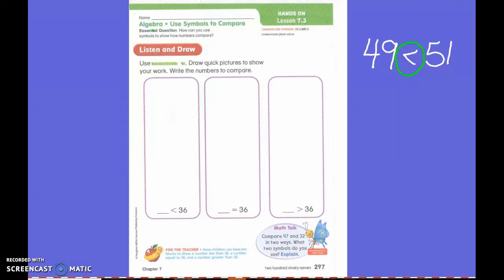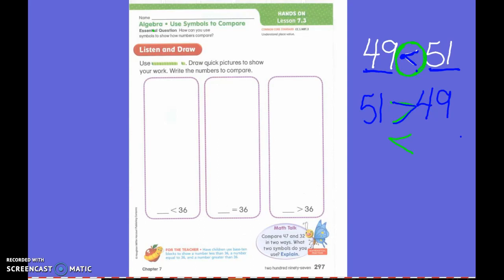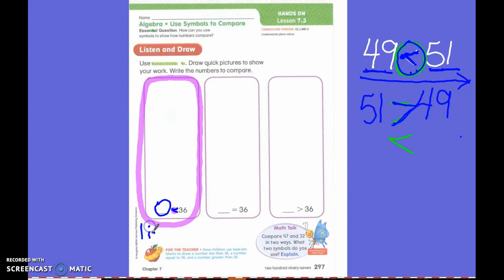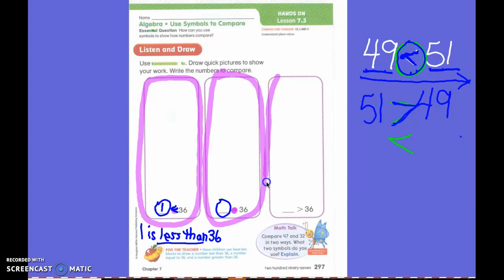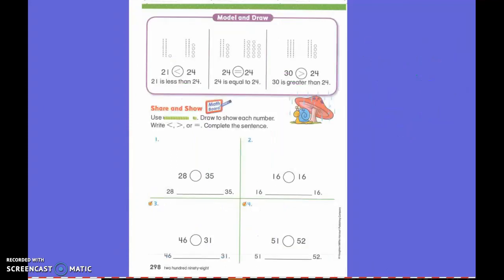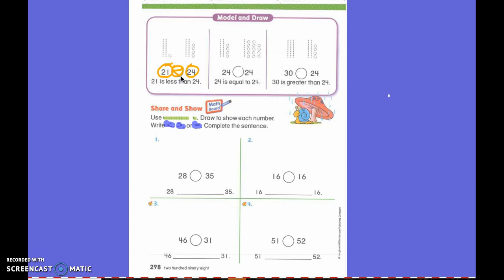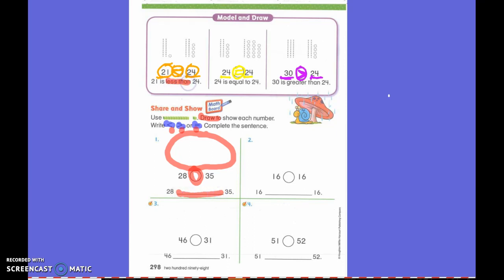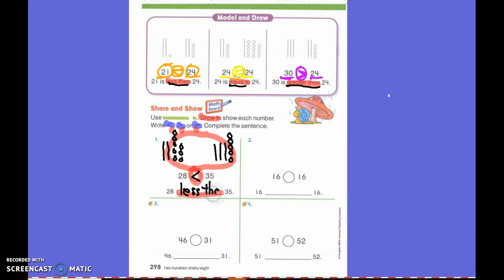First Grade Math Lesson 7.3 Use Symbols to Compare